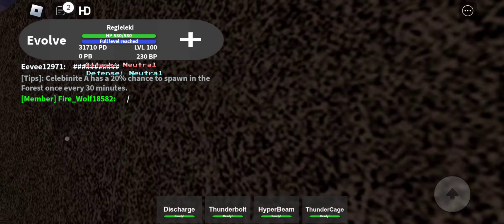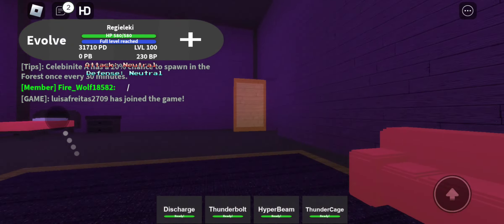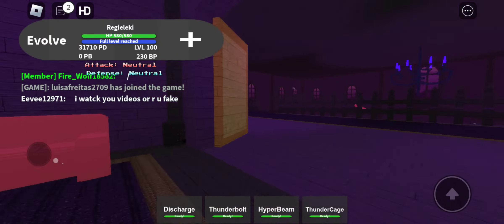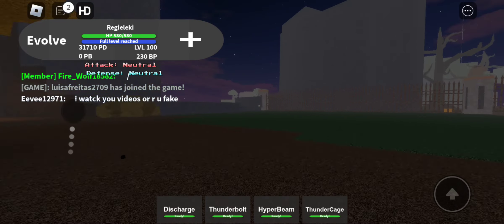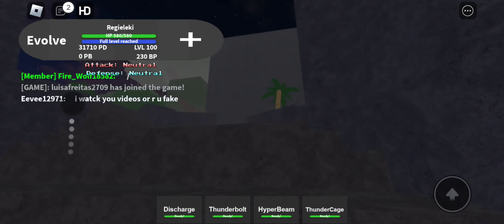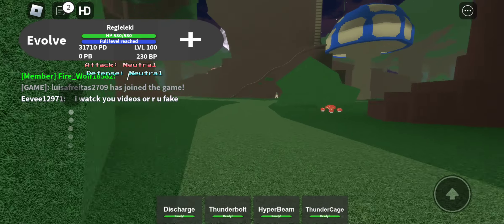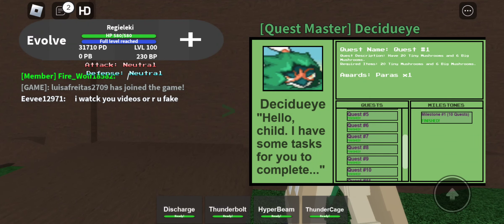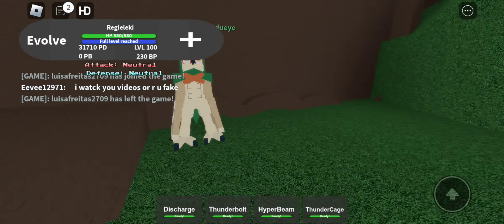EG3 - Smeargle quest guide